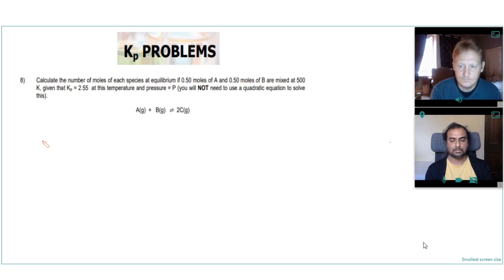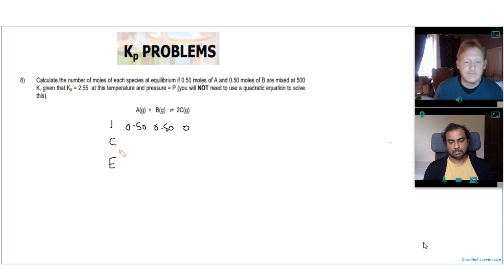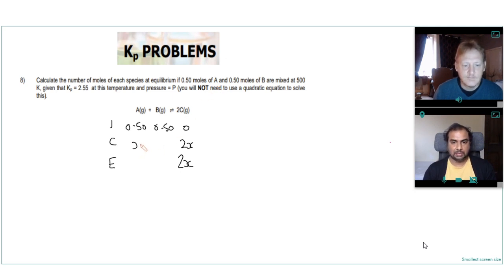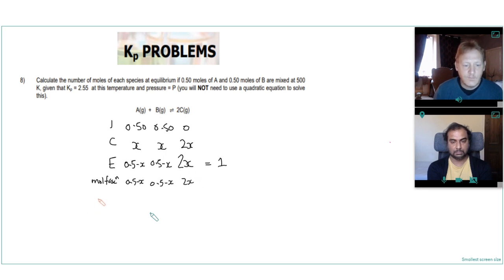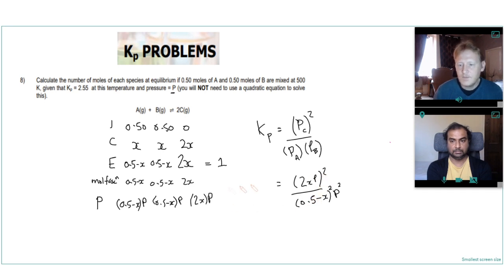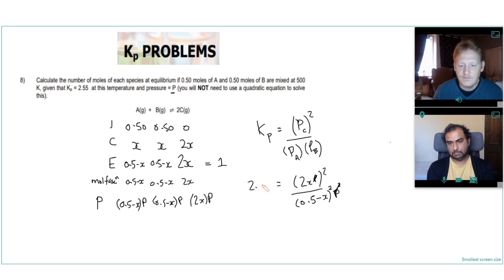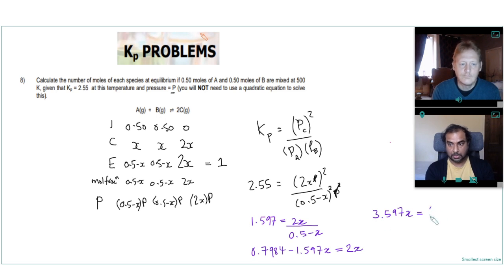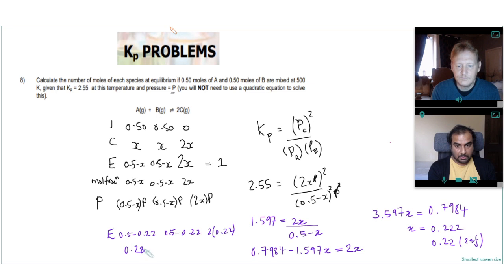Why online tutoring is better than in person and a Chemistry tutoring demo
Well delivered online tutoring can be much better, efficient and effective than in person tutoring. In this video online tutors Atul Rana and Paul Morgan discuss why they think this is the case.

Followed by a short demo of an actual A Level Chemistry tutoring lesson where Paul demonstrates the use of BitPaper to teach remotely. Atul and Paul have never met in real life yet this call demonstrates the level of communication and connection that is possible through online tutoring.